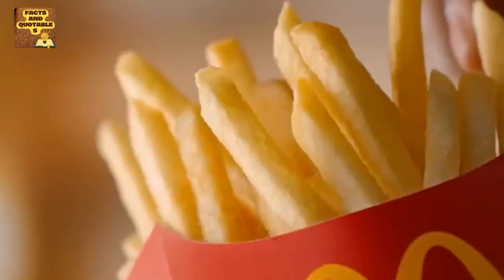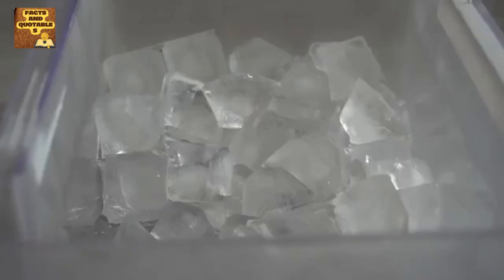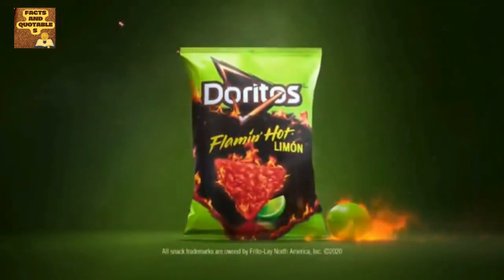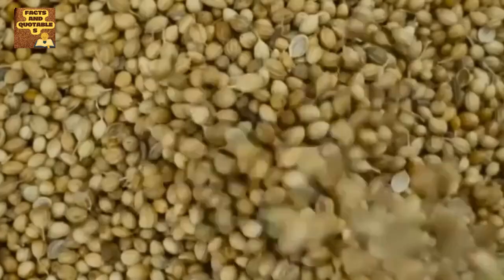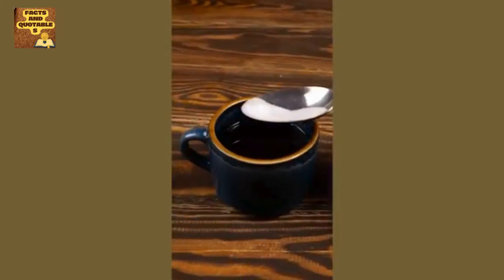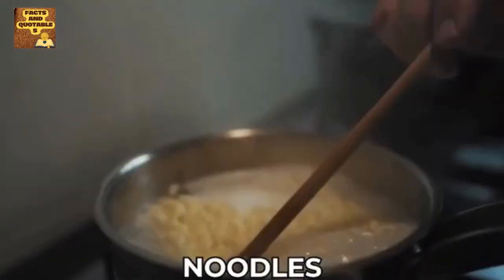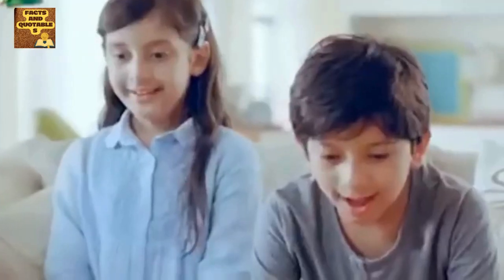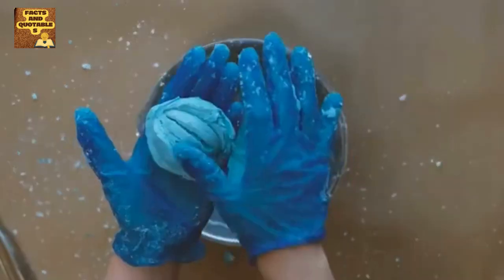Amazing Food Facts | Random facts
Amazing Fun Facts | Random facts

    interesting facts
random facts
intresting facts in hindi
random facts in hindi
amazing facts
amazing facts in hindi
crazy Facts in Hindi
facts
facts in Hindi
Anand facts
Hindi TV India
facttechz
fact nation
fact education
Factical world
Factical world hindi
दिमाग हिला देने वाले रोचक तथ्य
@wwe @blackpink @goldmines @5minutecrafts @bangtantv @justinbieber @hybelabels @salman noman
@T-Series @MrBeast @SET India @Kids Diana Show @pewdiepie  @likenastya @vladandniki @Zee Music Company @WWE @BLACKPINK
@Goldmines @5-Minute Crafts @BANGTANTV @Justin Bieber @HYBE LABELS
@HAR PAL GEO @ARY Digital HD @HUM TV @Salman Noman